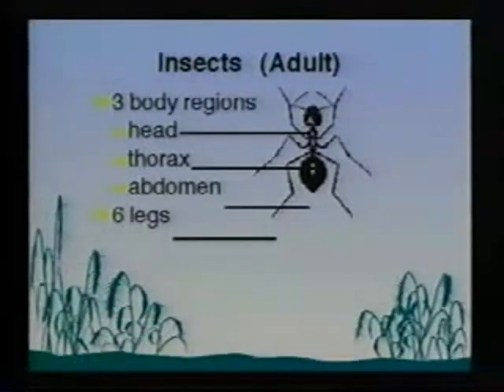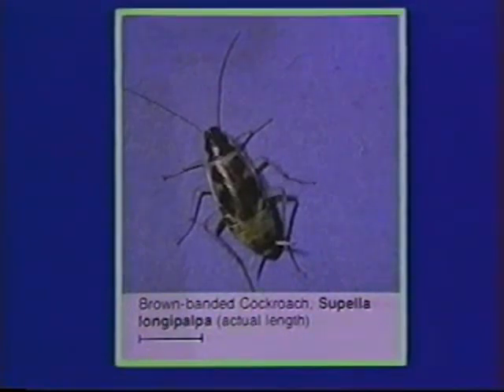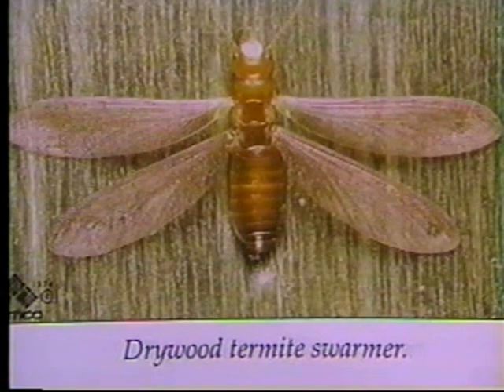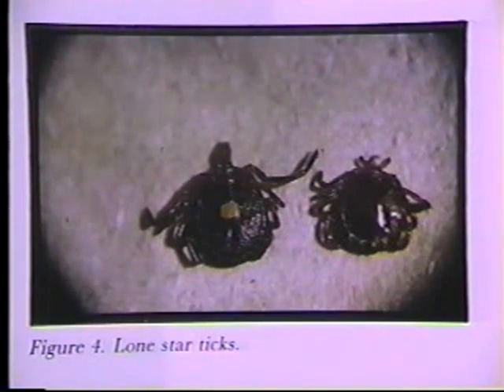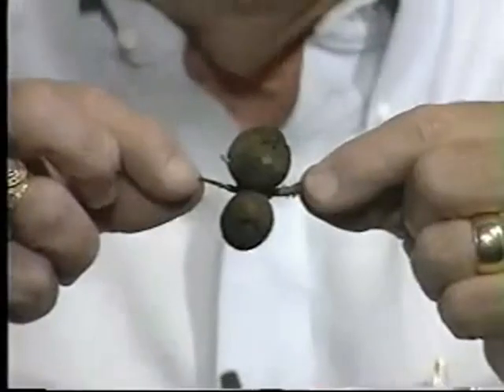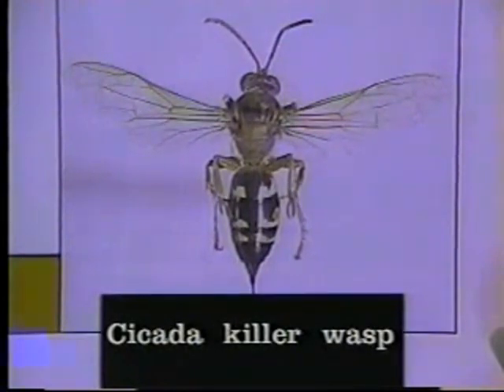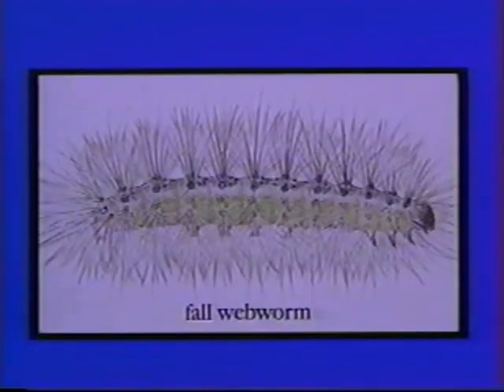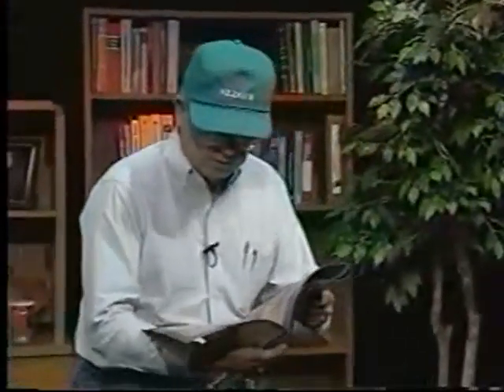Recog Pest Damage1 mpeg2video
TEST LINK